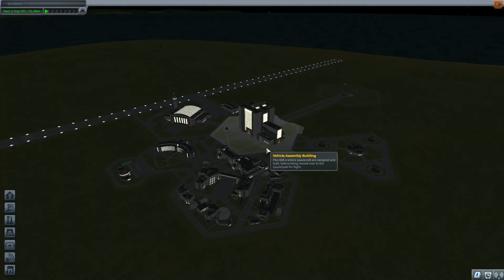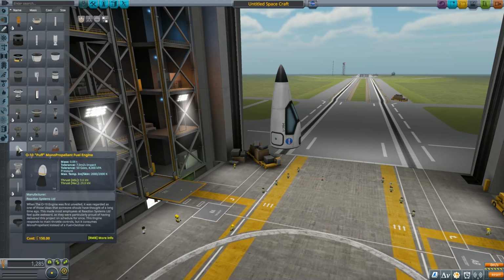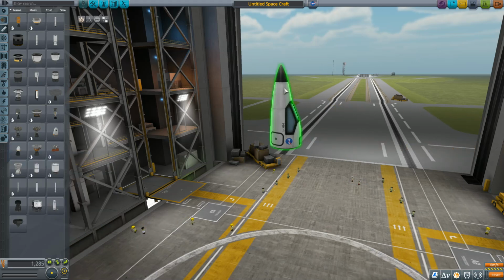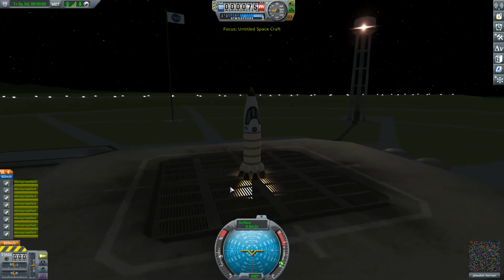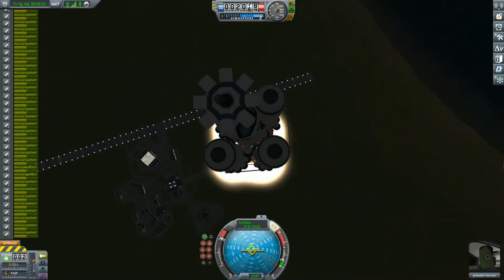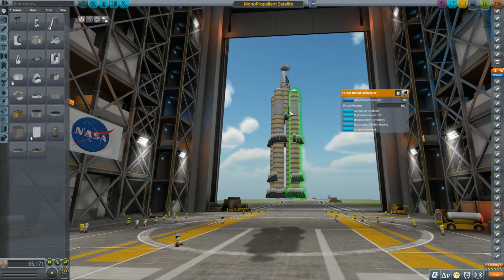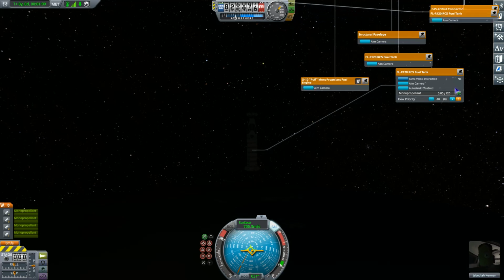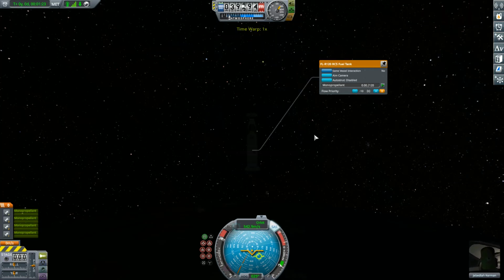Kerbal Space Program MonoPropellent Only To Reach Kerbin Orbit